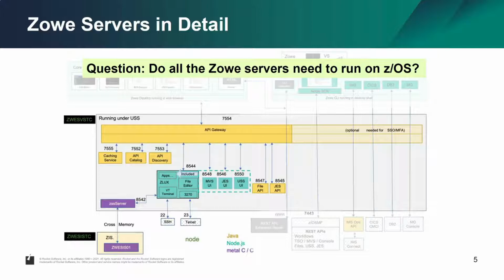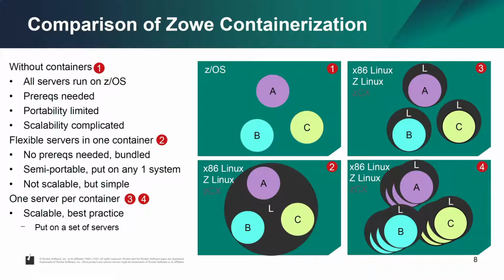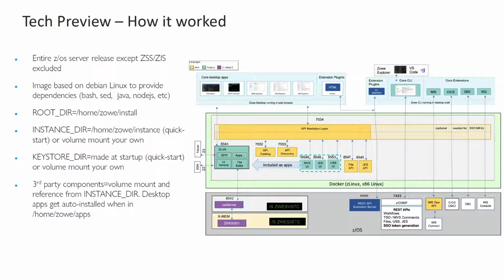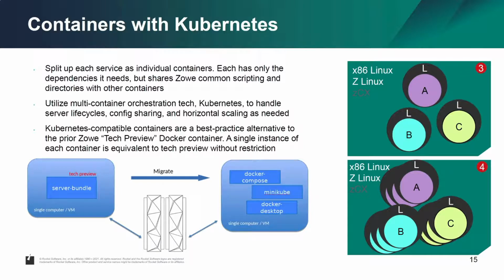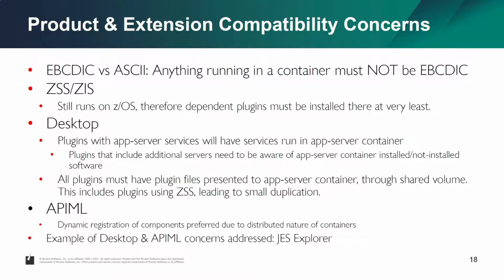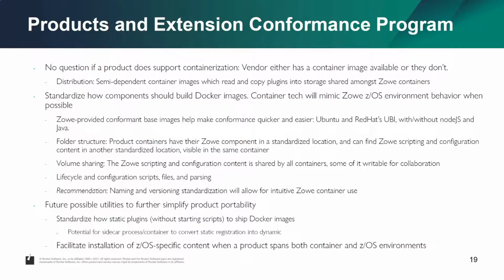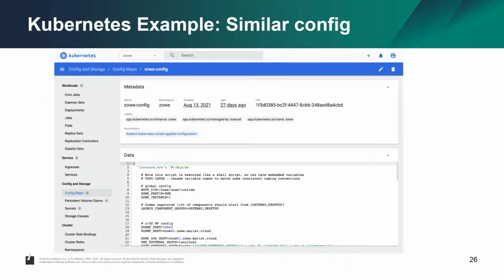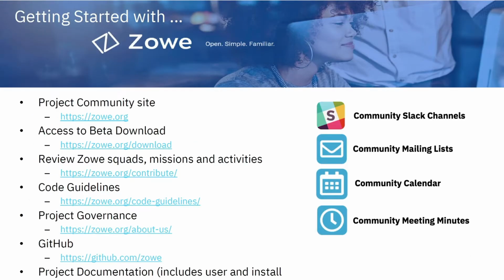Address Scaling, Availability and DevOps with Containerized Zowe - Sean Grady, Rocket Software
We all know how versatile Zowe as a framework is. Regardless of your preferred interaction, APIs, virtual desktop, or CLI and IDE Explorer, Zowe offers the modernized experiences young innovators expect. Now these same innovators can run Zowe servers within containers on Linux – both Z or x86! Join Sean Grady to learn how this option can be a solution to your horizontal scaling solution, high availability needs, and an effective way to use your development and testing resources.